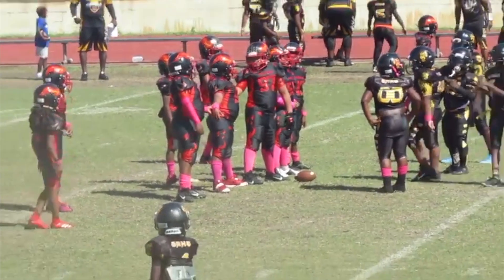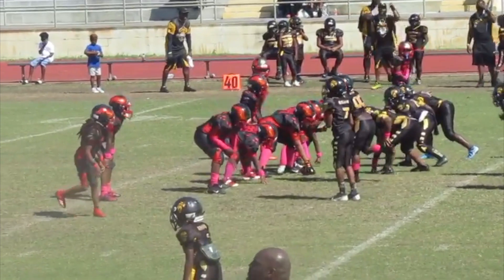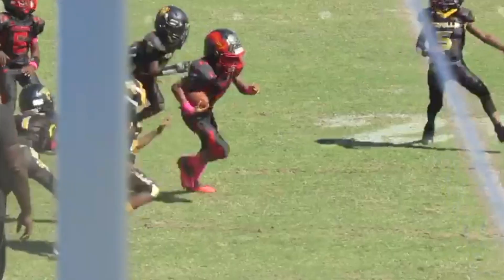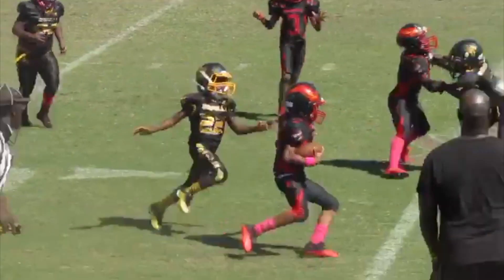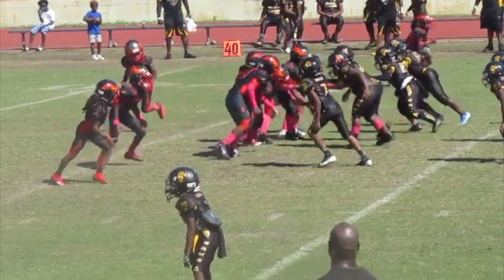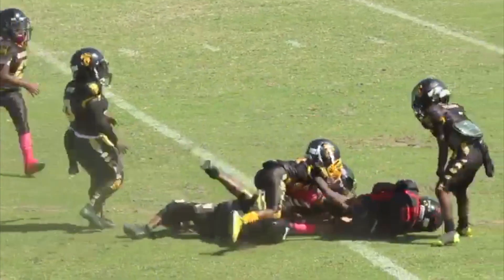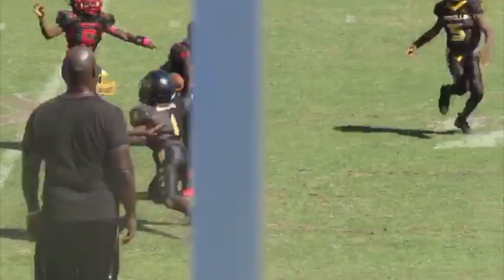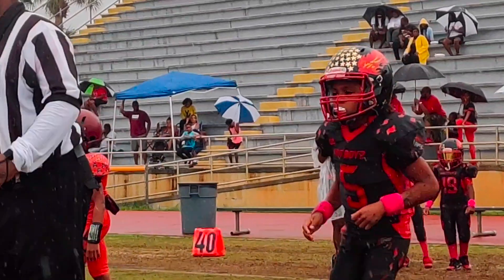#1 THING YOU NEED TO KNOW ABOUT PERFECTING YOUR SPIN MOVE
I WANNA KNOW YOUR THOUGHT PROCESS THE COMPETITION ONLY GET BIGGER, STRONGER FASTER. THAT LITTLE LEAGUE FAST ONLY LAST SO LONG

TWIITER.COM/BRYN_DAVENPORT